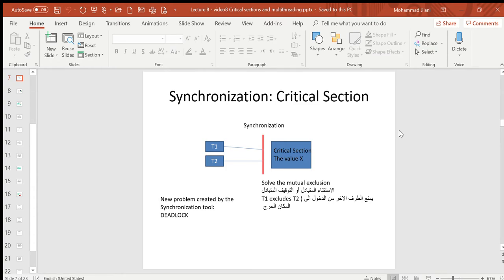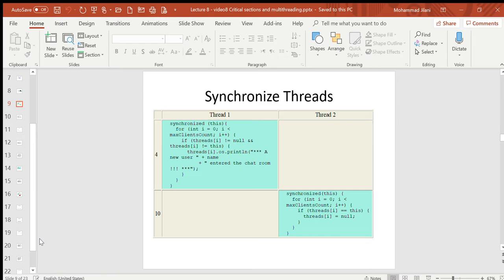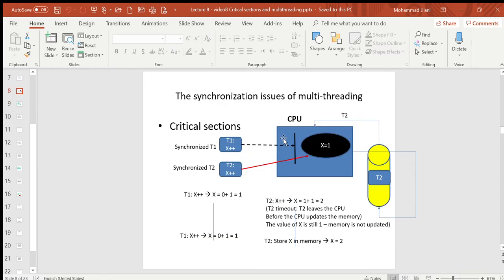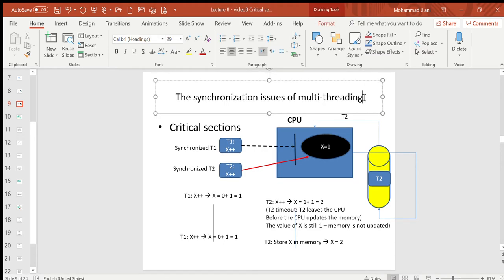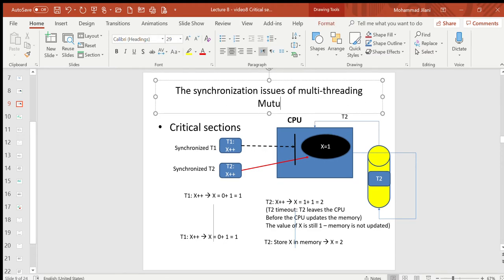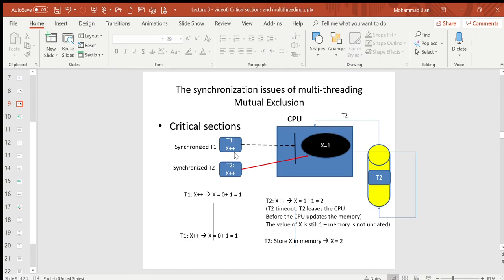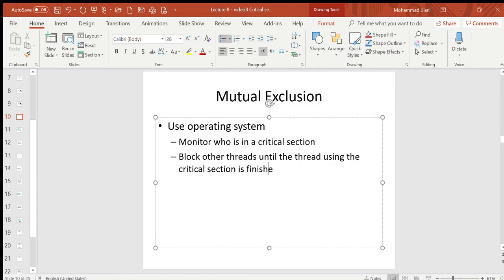Lecture 10 video 10 Critical sections and multithreading pptx PowerPoint 4 3 2019 8 16 51 AM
Critical Sections and Deadlock